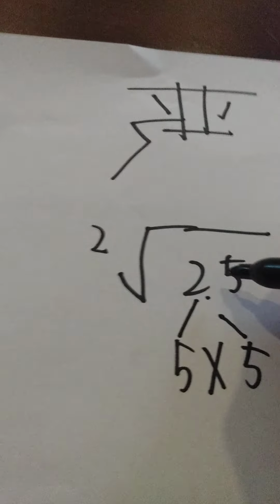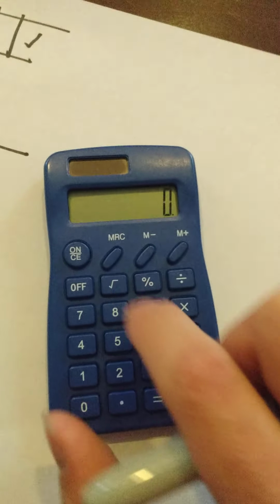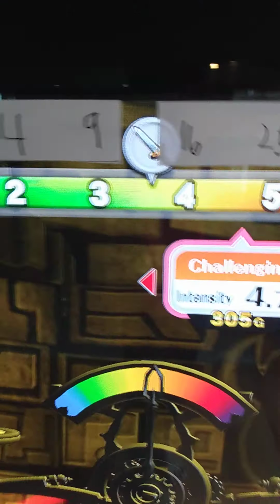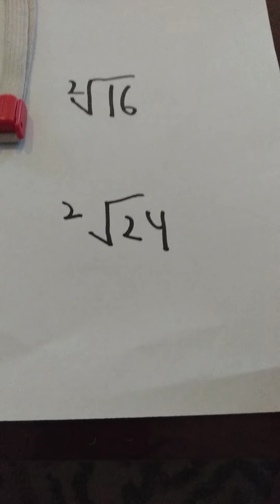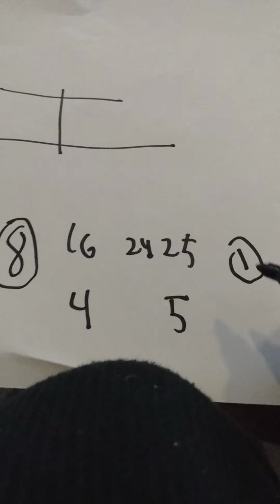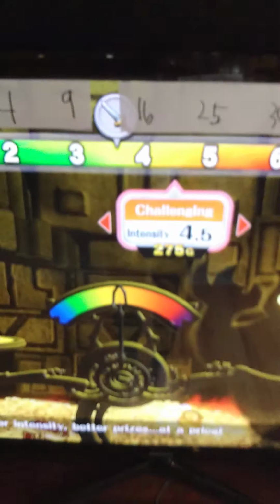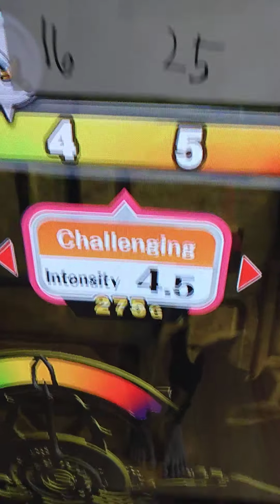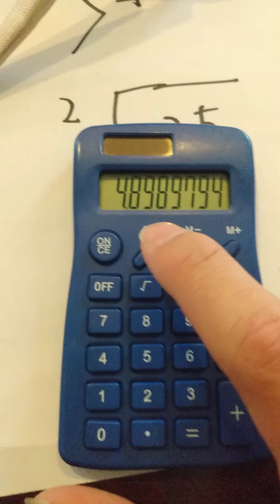part one of square roots